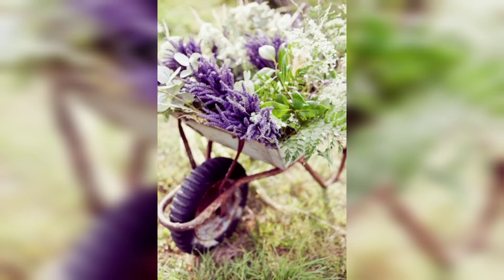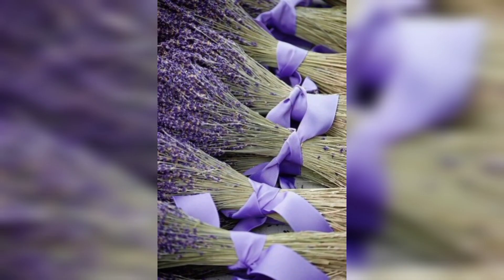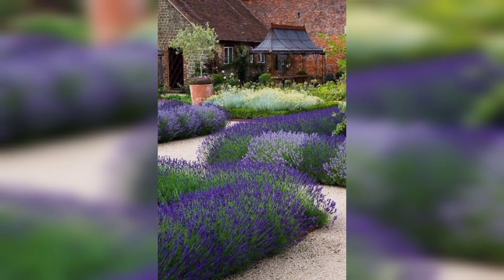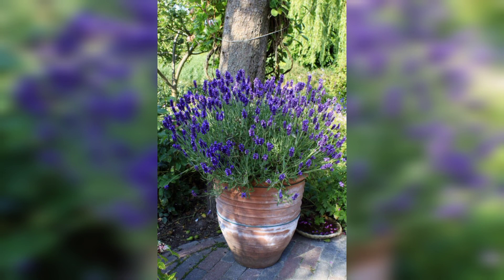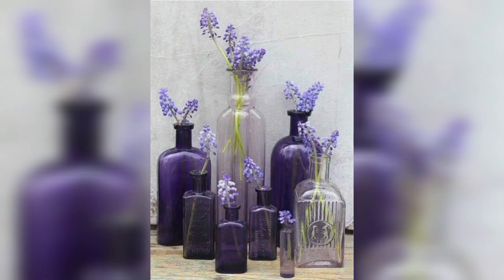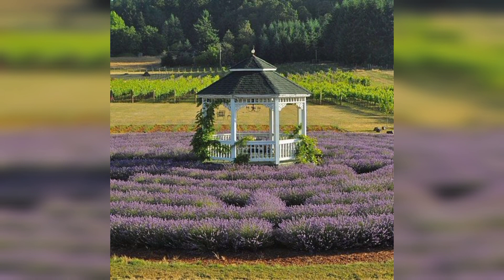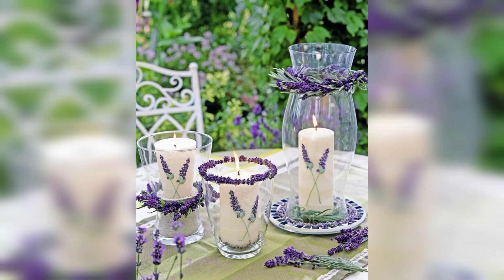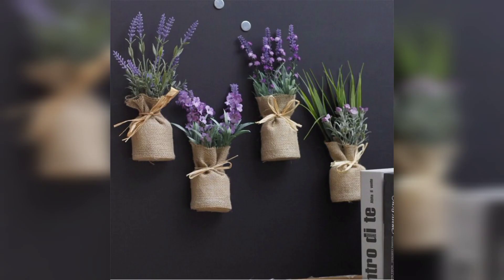Lavender|| Beauty of the garden/lavender garden Decor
inspiring video will show you how to up cycle old tyres into beautiful garden decorations with a few simple supplies and a few  easy steps, you will be able to perform your outdoor space into a stunning oasis. From rustic planters to colorful birdbaths,you will be able yo create a variety of Projects that are sure to impress.With these creative old tyre garden decor ideas, you will be able to bring a unique look to your garden.learn how to make these easy and affordable DIY garden decorations and make your outdoor space look like a pro.